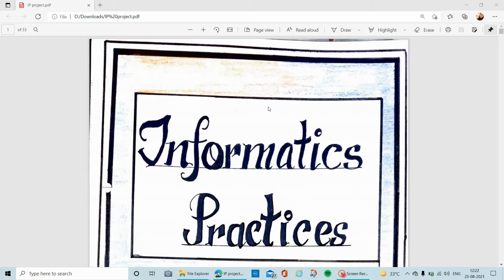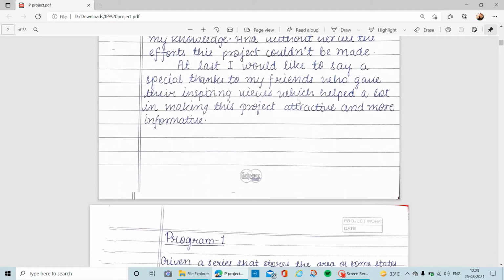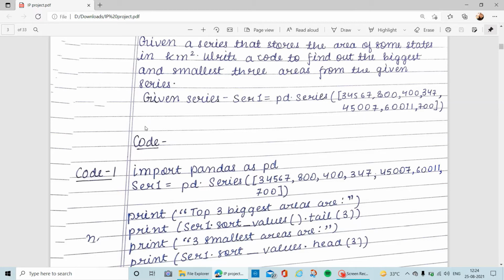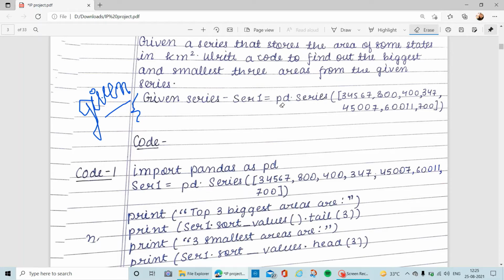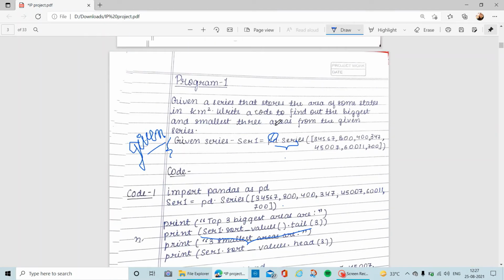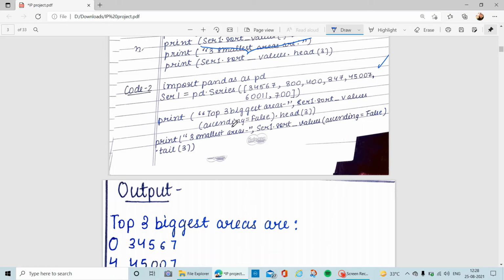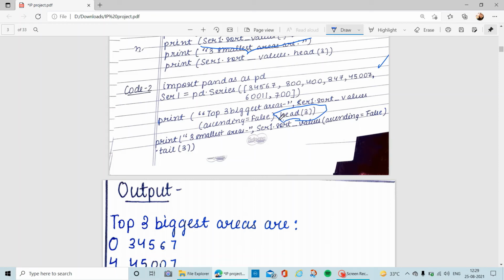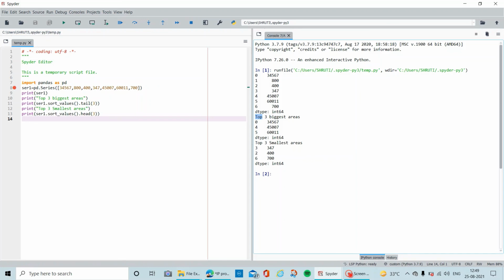Informatics practices Practical File P-1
Hello Everyone!!
Effortless Digest is a small effort to share my stuff and knowledge with you guys.
I'll be uploading python programs and also share some valuable tips for scoring perfect in your upcoming exams!!
Also make sure to share it with your classmates and help them in preparing a perfect journal